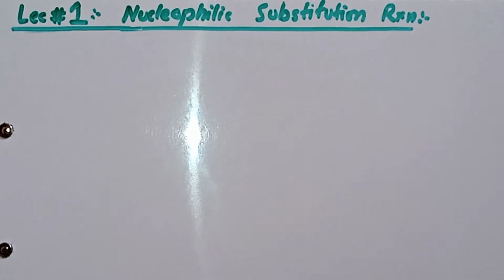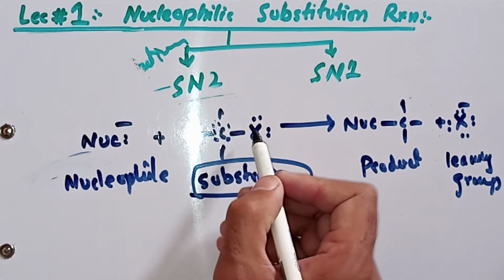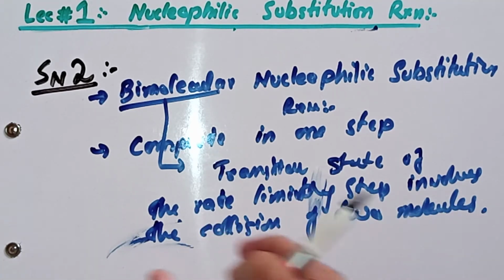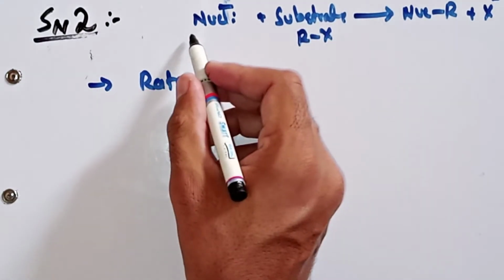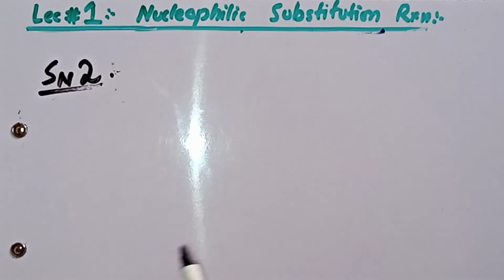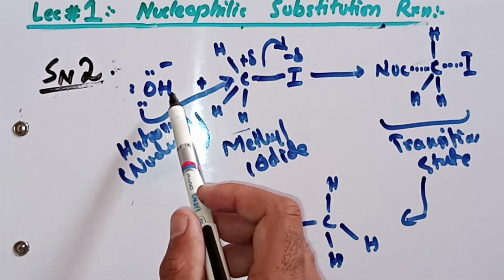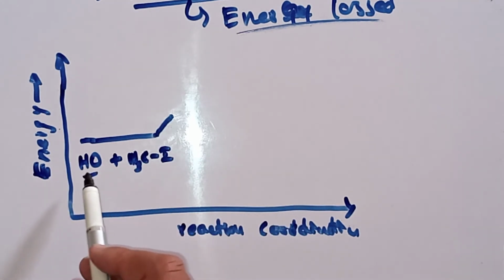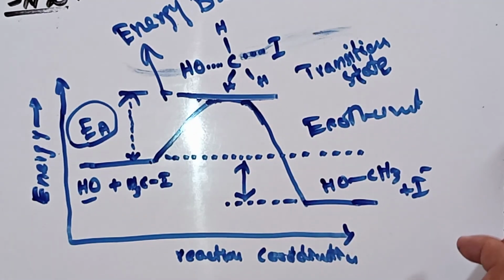Characteristics of Sn2 ||Nucleophilic Substitution Rxn|| Reaction Energy Diagram||AZ Science Group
Definition of Sn2 reaction, Characteristics Sn2 reaction, General Reaction of Sn2, and Reaction Energy Diagram of Sn2 reacions.